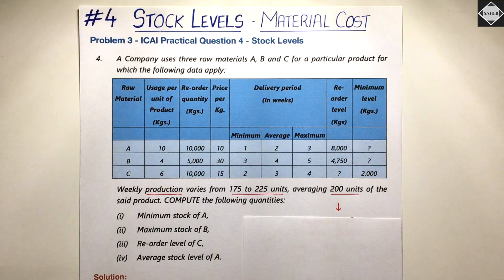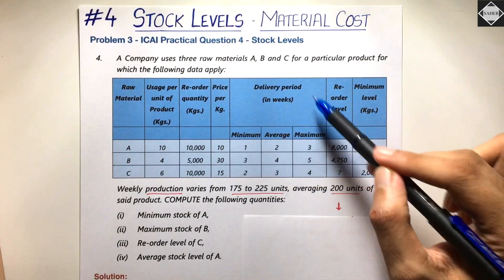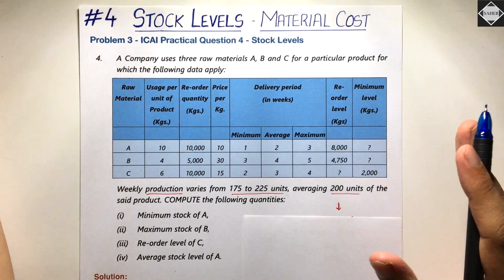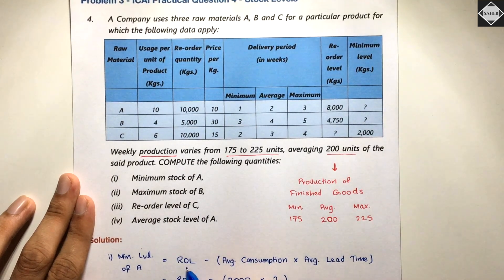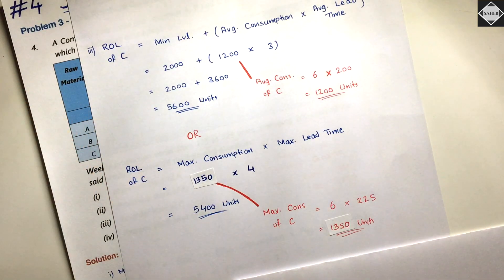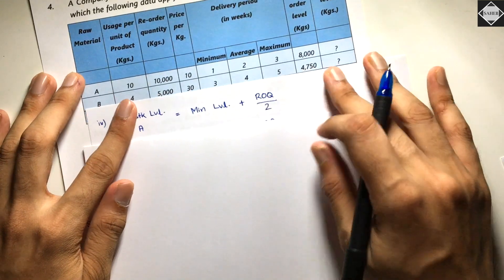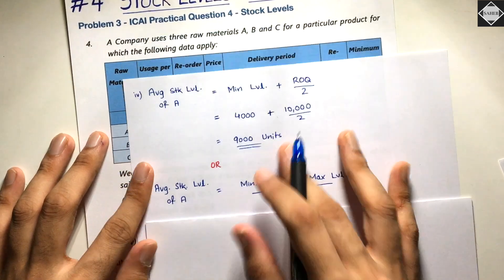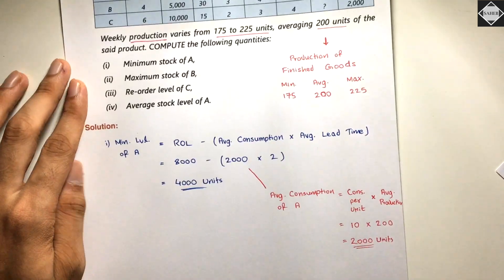#4 Stock Levels - Problem 3 - ICAI Practical Question 4 - B.COM / CA INTER -By Saheb Academy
Here I have solved a comprehensive problem of stock levels and where 3 different materials are required to produce one unit of finished good and some figures are missing.

Here we have calculated Minimum Level, Maximum Level, Re Order Level and Average Level. This topic is of Material Costing chapter.

This is Practical Question 4 from the ICAI Study Material.

⏱TIMESTAMPS
00:00 - Problem 3 - Practical Q 4
05:10 - Solution